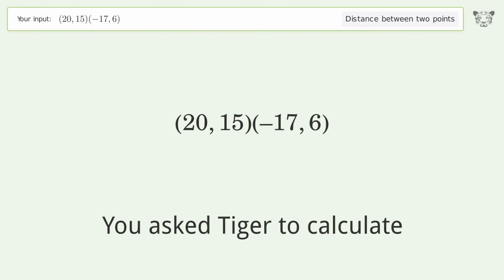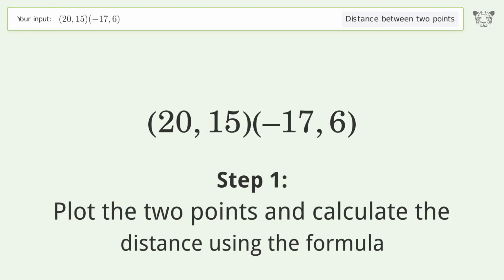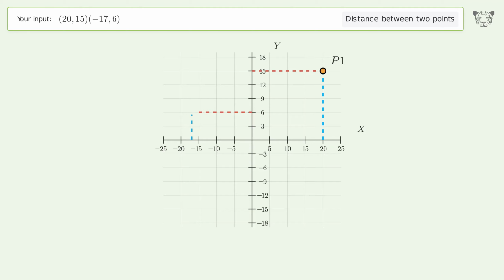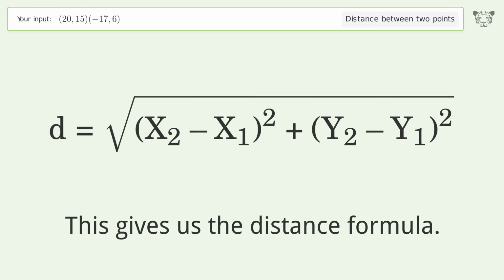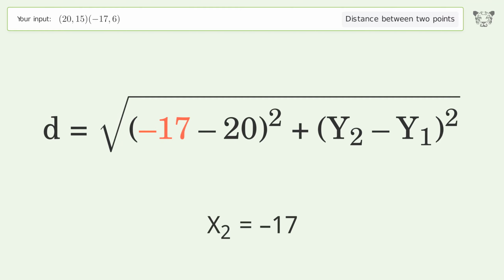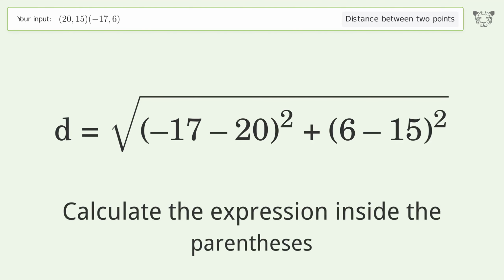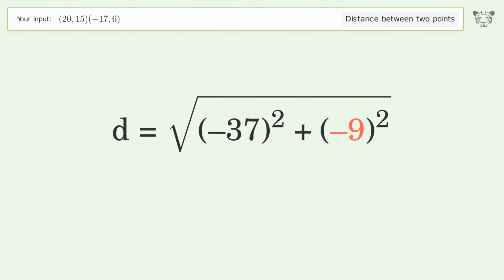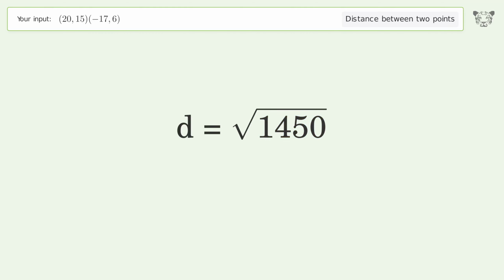Find the distance between two points p1 (20,15) and p2 (-17,6): Step-by-Step Video Solution